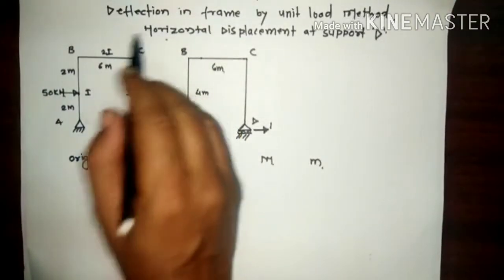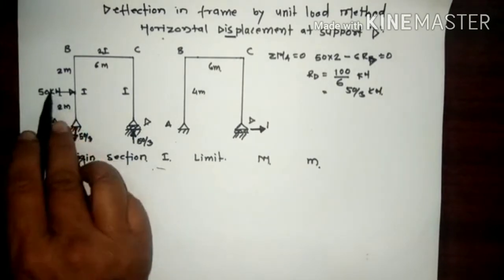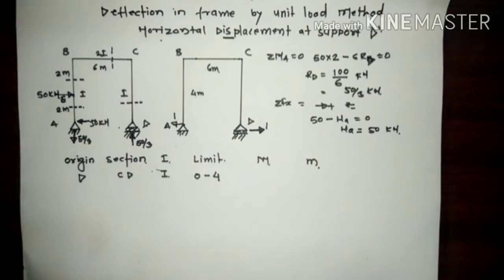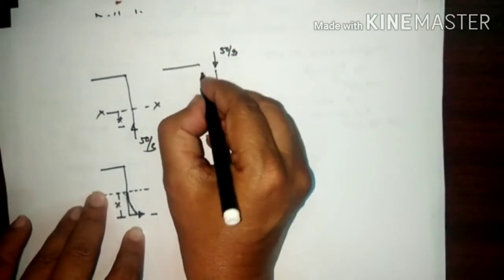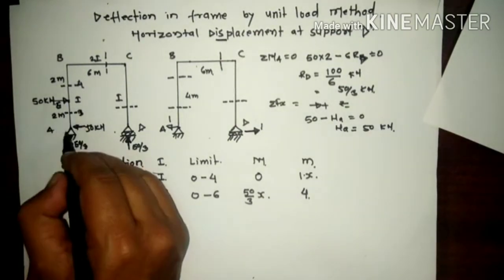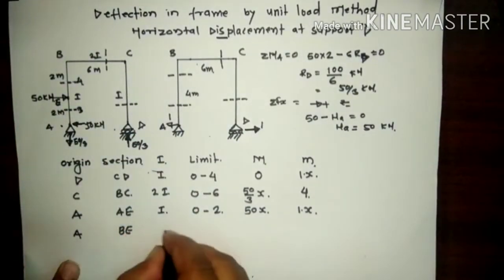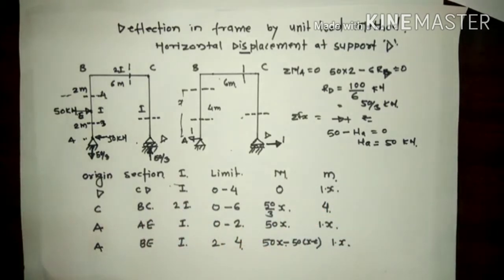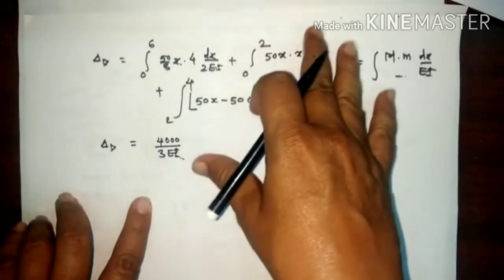Lect-32# Deflection in Frame by Unit Load method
Deflection in Frame joint by Dummy Load Method